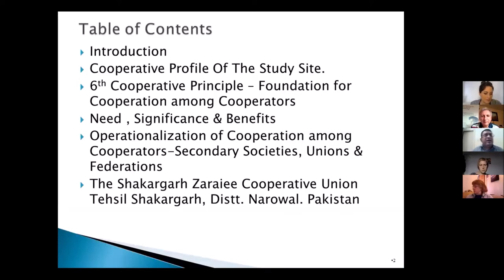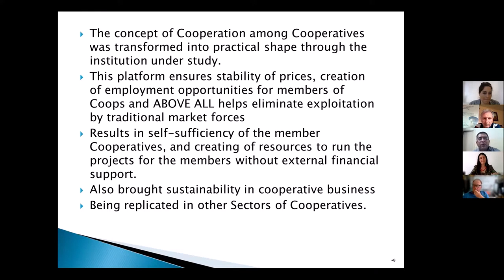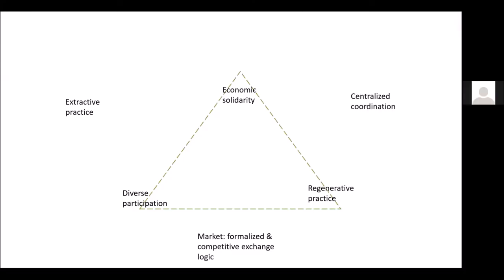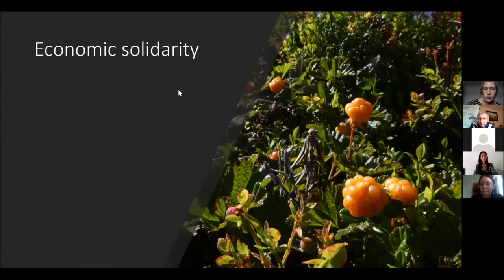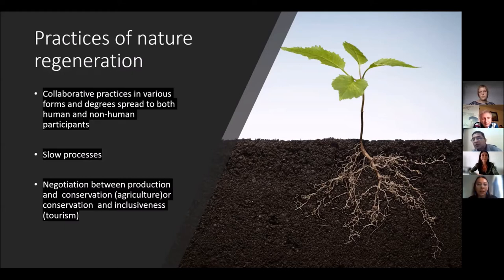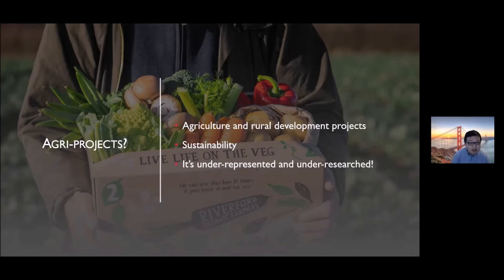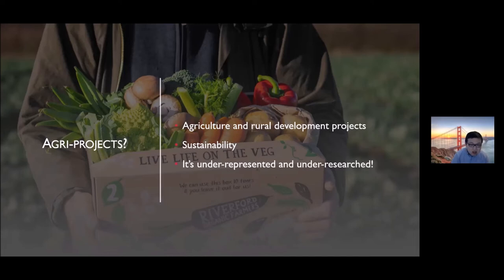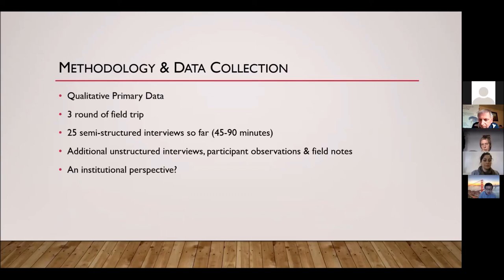UKSCS 2021 Conference - Session 2 - Papers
2021 UK Society for Co-operative Studies 2021 Conference - Session 2

Friday 10th September
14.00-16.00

Chair:
Francesca Gagliardi

Papers Presented

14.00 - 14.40, Munib Ur Rehman
“Institutionalizing Cooperation Between Cooperators and Cooperatives: A Case study of The Shakargarh Zaraiee Cooperative Union, Tehsil Shakargarh, District Narowal, Pakistan”

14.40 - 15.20, Sunna Kovanen & Anya Umantseva
“Balancing between collaborative transformation and stability in rural eco-social entrepreneurship: international comparative case study”

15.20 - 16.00, Hao Dong, Adrian Bailey & Nicholas Dacre
“Collaborative Post-Crisis Rural Projects with Agility: An Empirical Study of Agricultural Co-operatives in China”